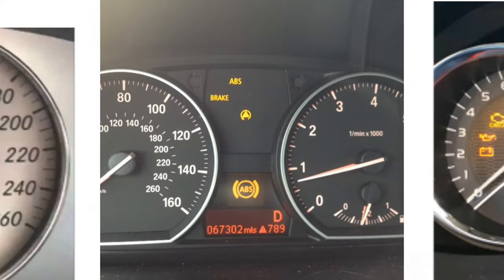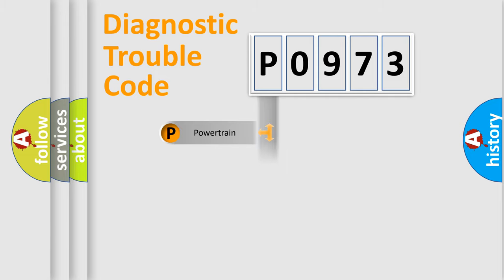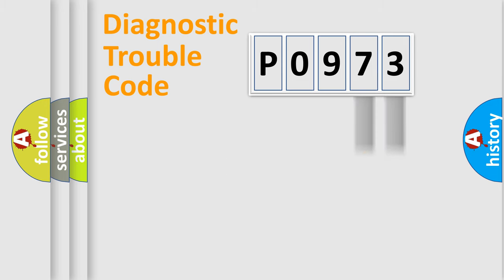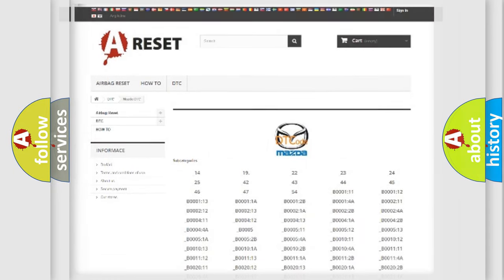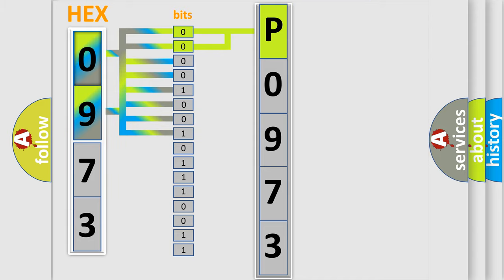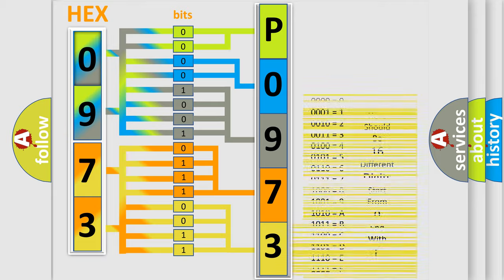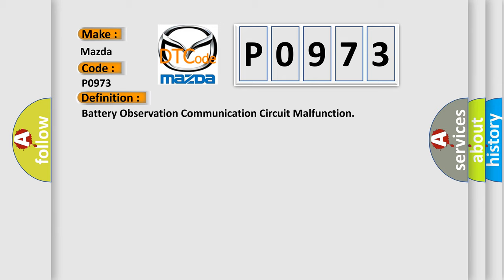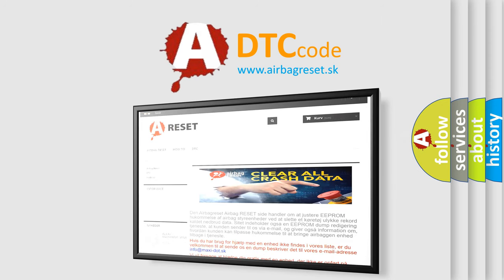DTC Mazda P0973 Short Explanation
Contents:
0:21 Basic DTC analysis according to OBD2 protocol standard.
1:48 Insight into programming
2:58 A diagnostically understandable description of the Diagnostic Trouble Code
3:05 Basic error definition

Make:
Mazda
Code:
P0973
Definition:
Battery Observation Communication Circuit Malfunction
Description: